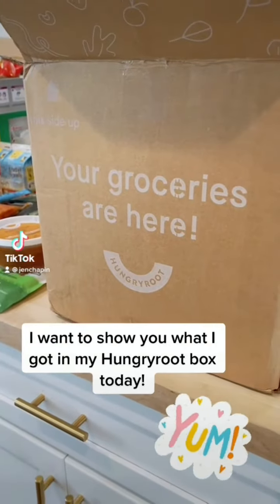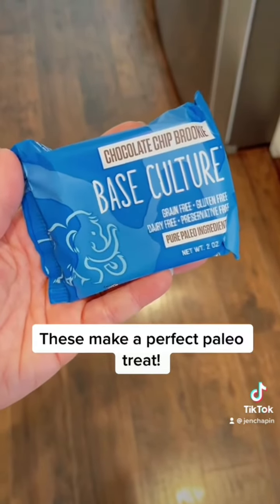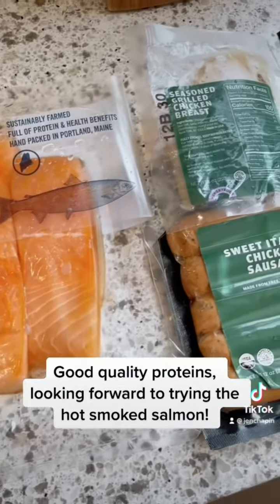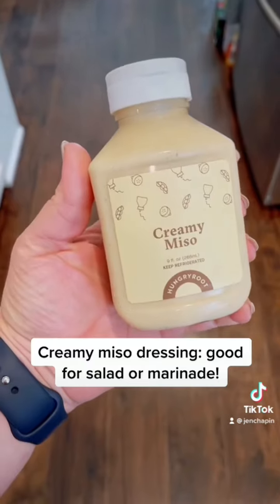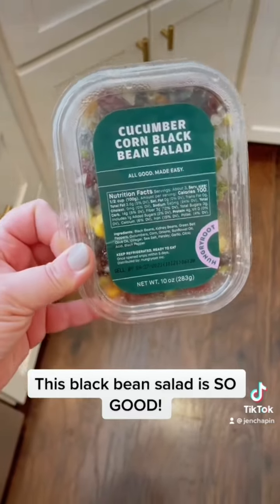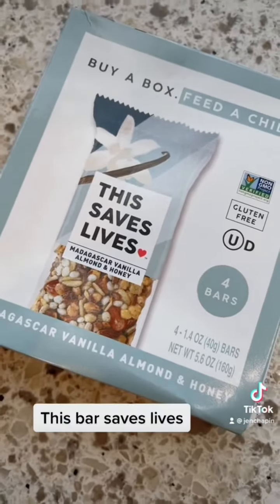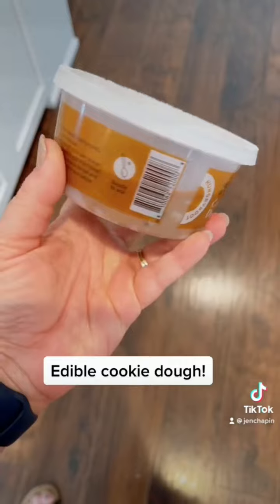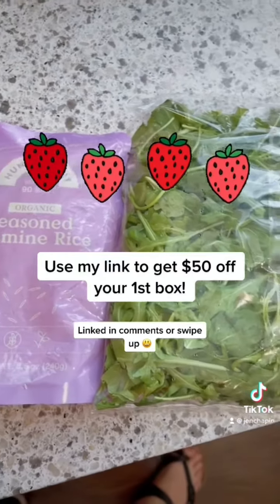🥬🍋🍒 Hungryroot Healthy Grocery Haul!